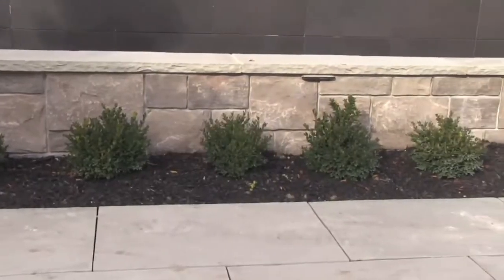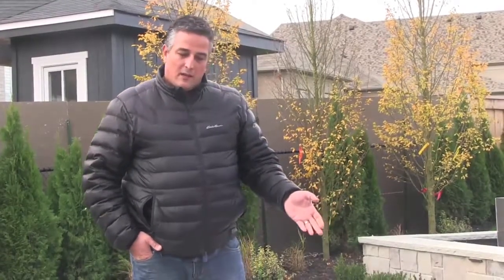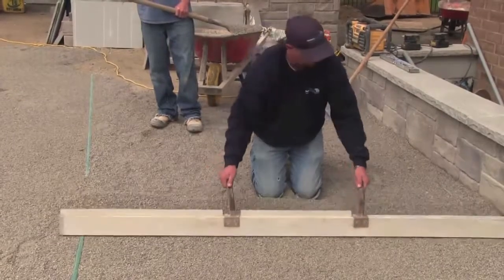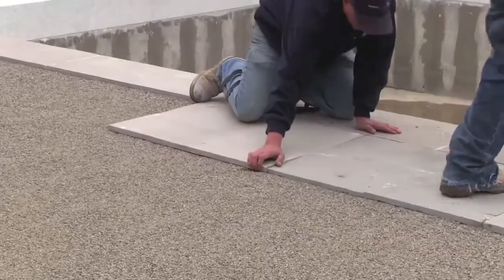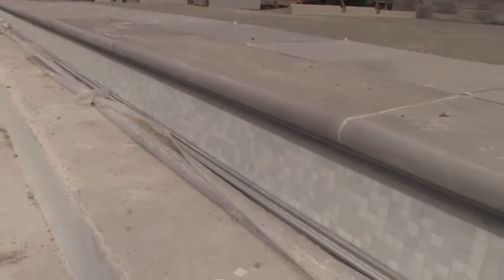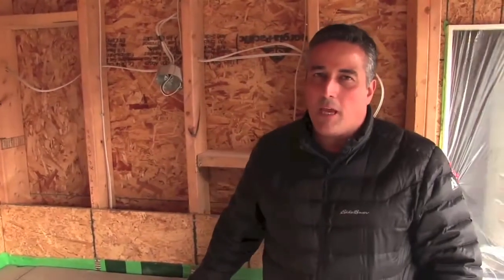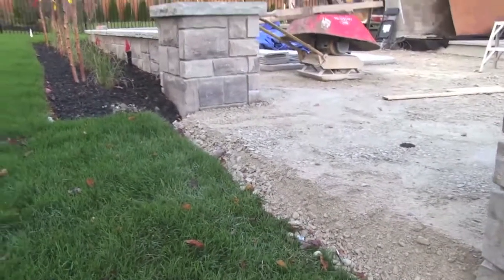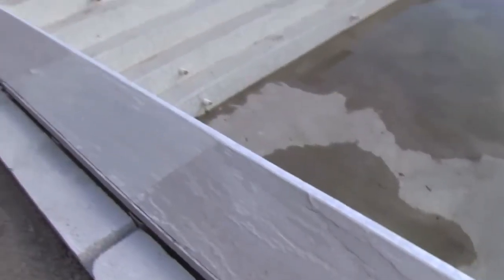Banas Stones® Dry Lay Application of Natural Banas Stone Pavers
Installation of natural stone on a aggregate base .